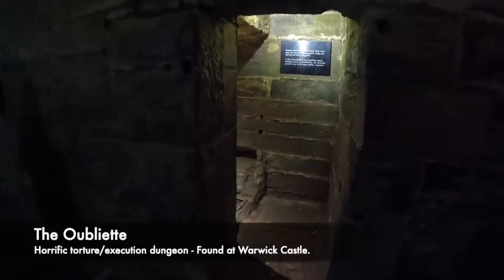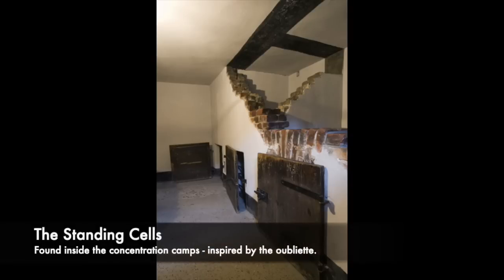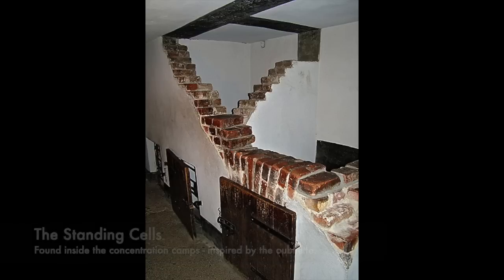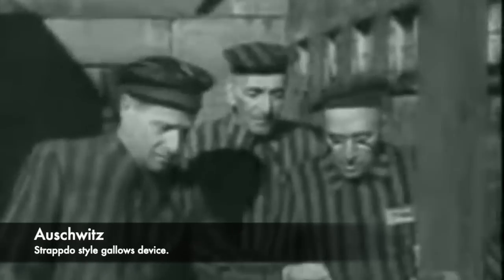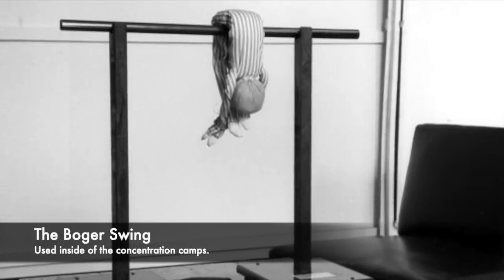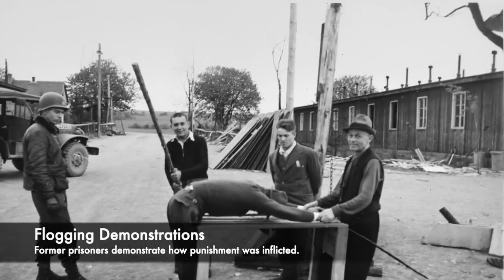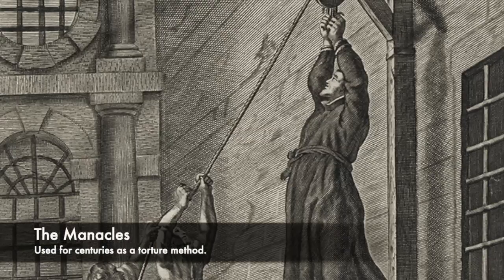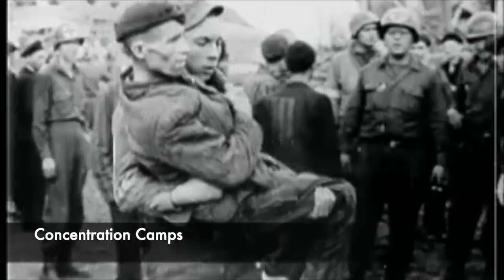Medieval Torture Methods Used Inside The WWII Concentration Camps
Inside of the concentration camps of the Second World War, there was a huge amount of torture deployed by the SS guards. They utilised many different torture methods and also created their own and a number of these had been used in the Medieval period. The standing cells were similar to an oubliette and these were tiny dungeon style prison cells which inmates were locked in. But also they used devices such as the manacles and these were when a prisoner was held up in the air by their arms.

Join us today as we look at, 'Medieval Torture Methods Used Inside The WWII Concentration Camps'